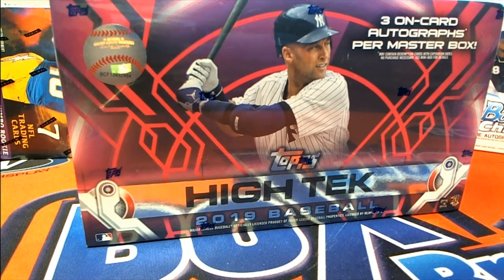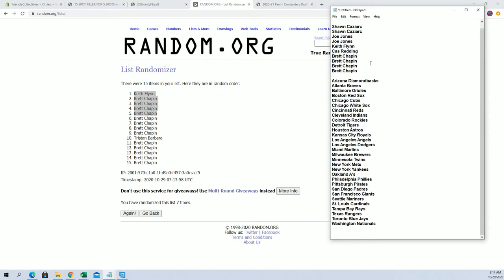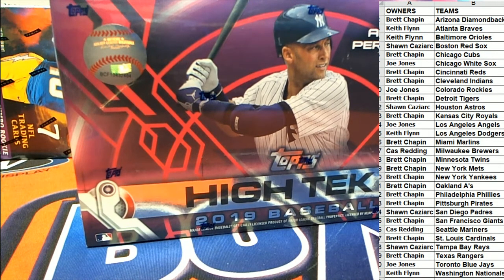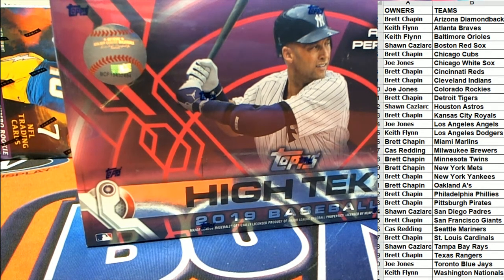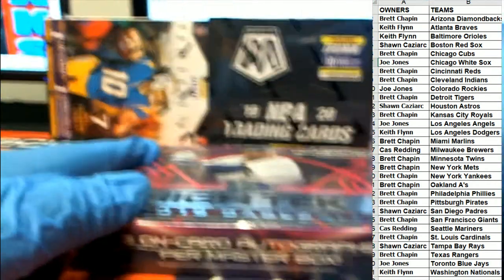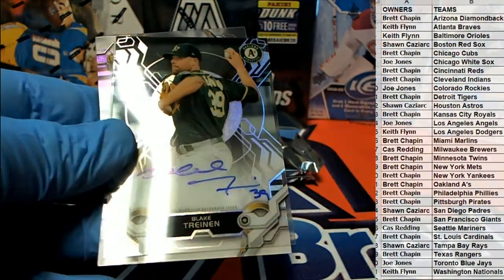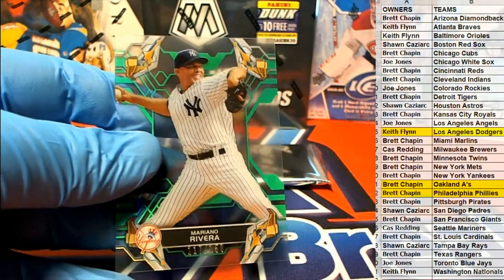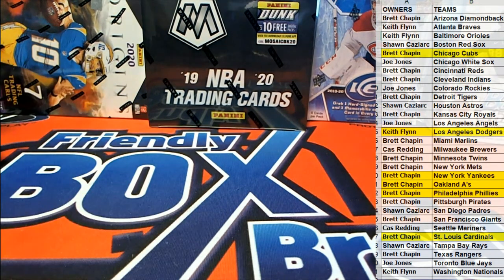2019 Topps High Tek Baseball Hobby Box ID 19HIGHTEKSEP227